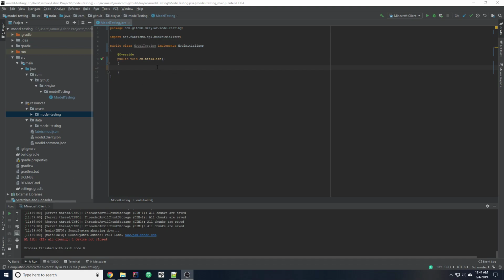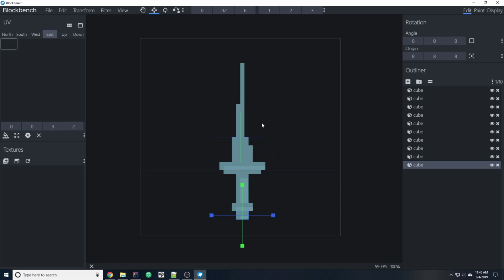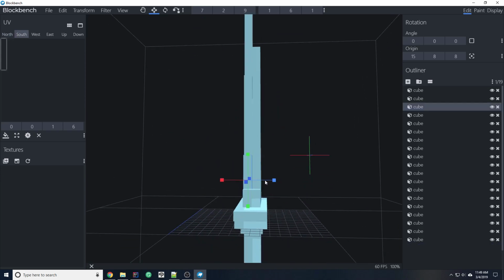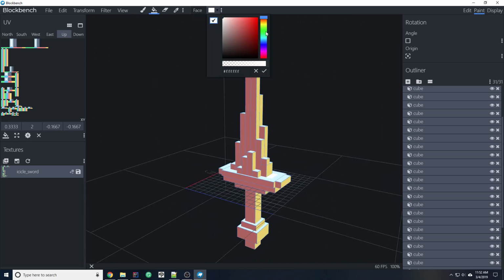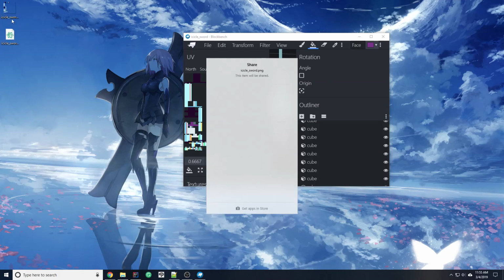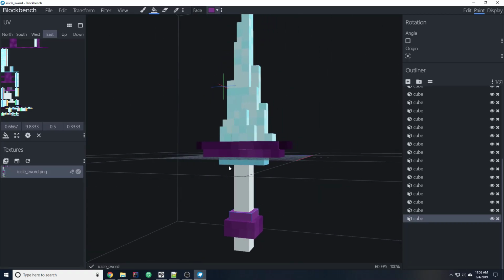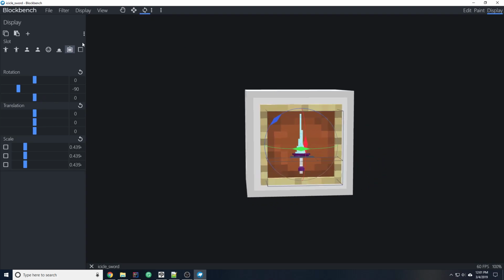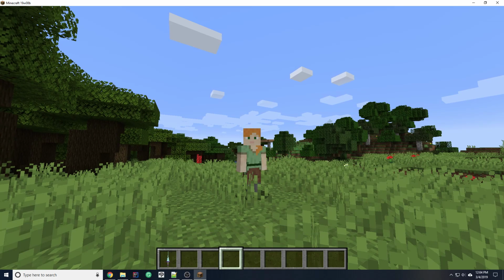Modding with Fabric #2.5 | Adding an Item Model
Today we're looking at designing and adding a model to an item in Fabric 1.14.